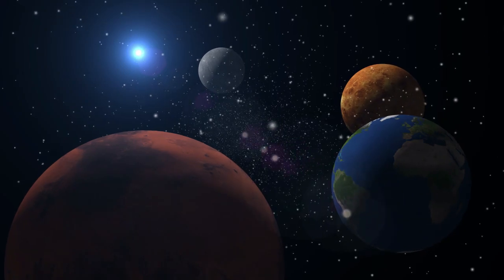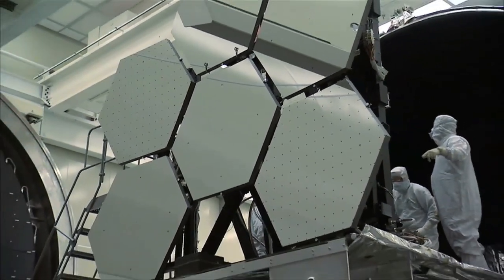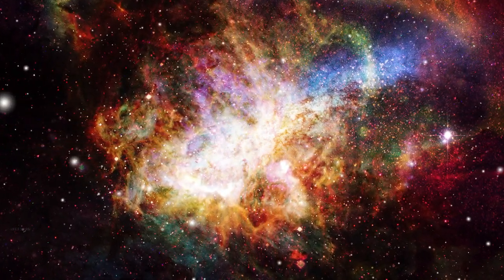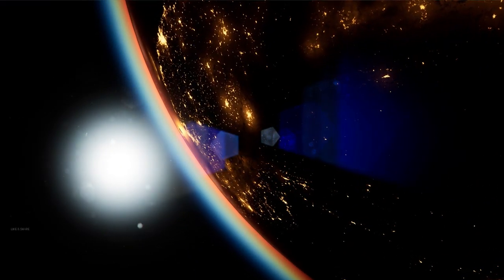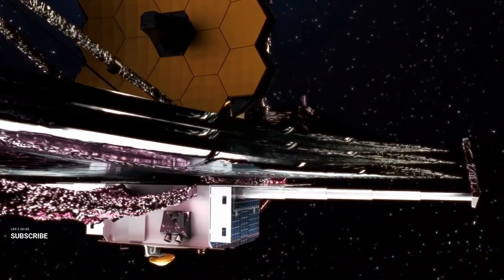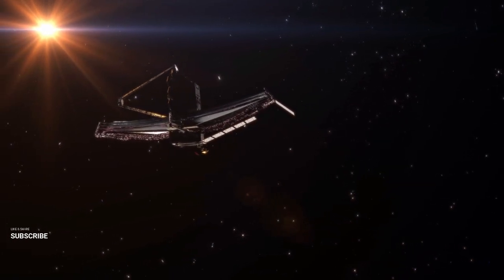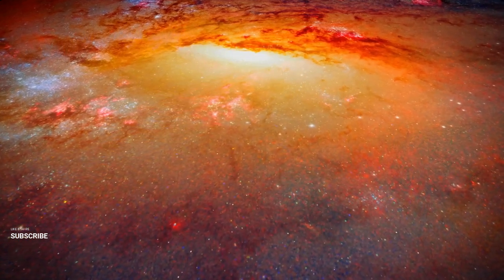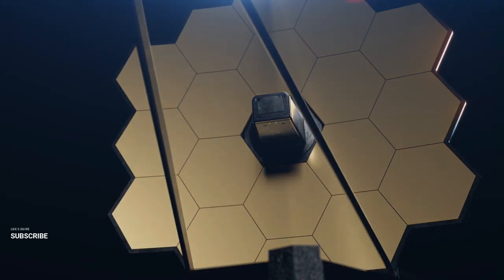James Webb Telescope Discovers HUGE Structure On The Dark Side of the Moon...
James Webb Telescope Discovers HUGE Structure On The Dark Side of the Moon... In an astounding discovery, the James Webb Telescope has detected a massive structure on the dark side of the Moon. This video explores the details of this incredible find, examining what this structure could be and its implications for our understanding of the Moon and our solar system. Join us as we delve into the mystery with expert insights and fascinating visuals.